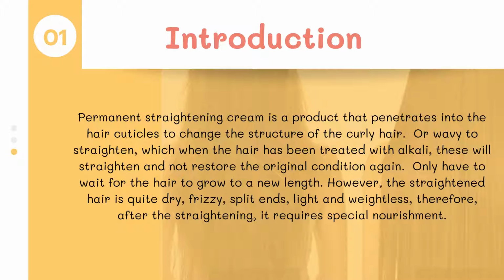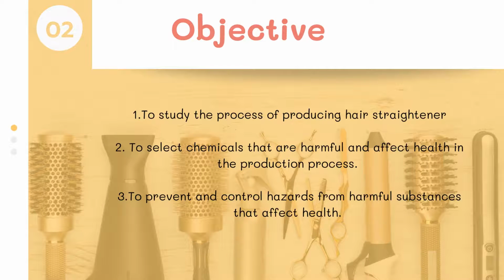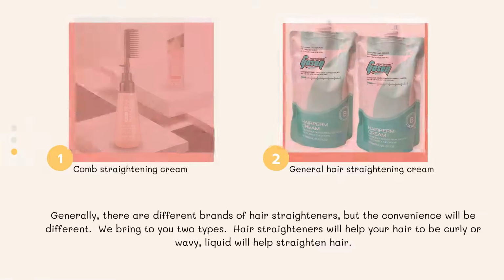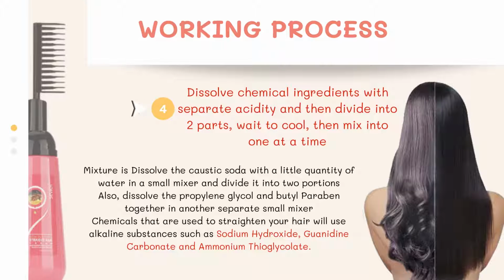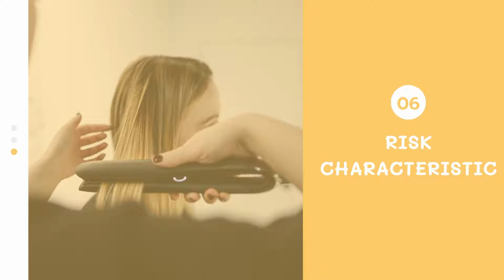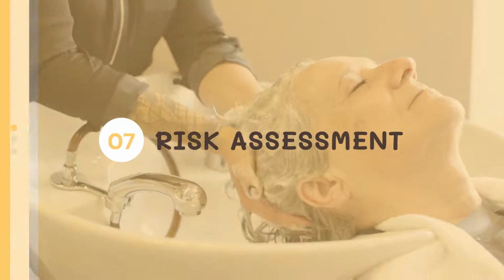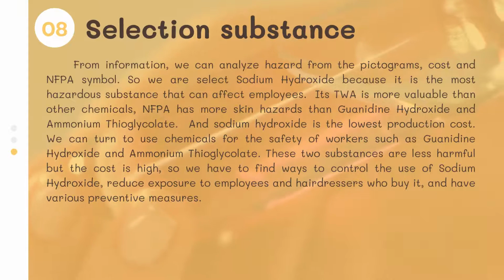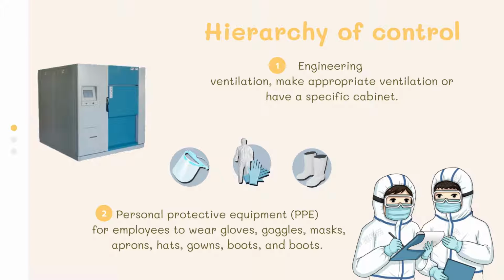Hair Straightener (ppt.)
Group 3 in Toxicology at Mea Fah Luang University (Health Science)